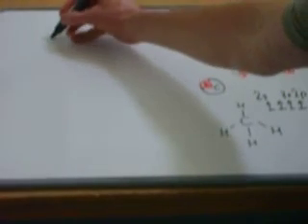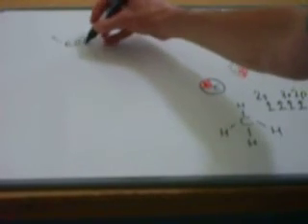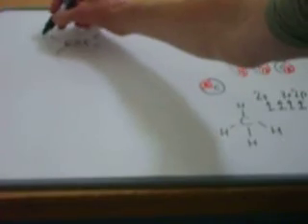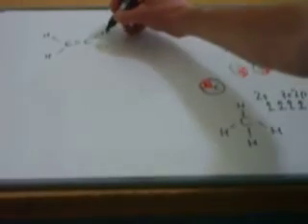Hybridisation of carbon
A quick discussion, and analogy, of how carbon forms hybrid orbitals in order to form multiple identical bonds with other elements